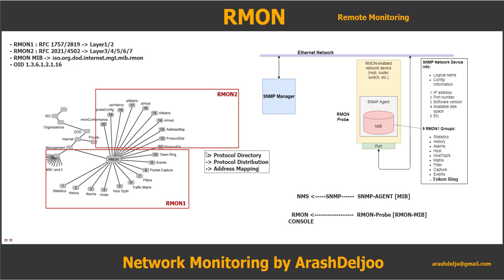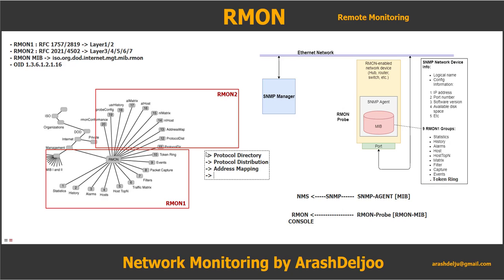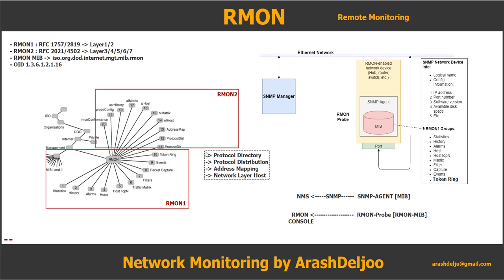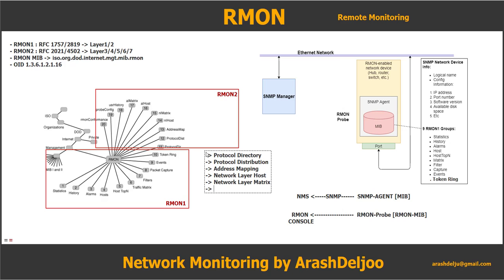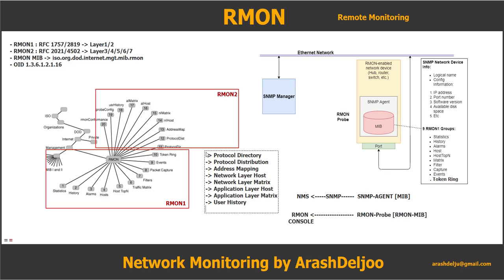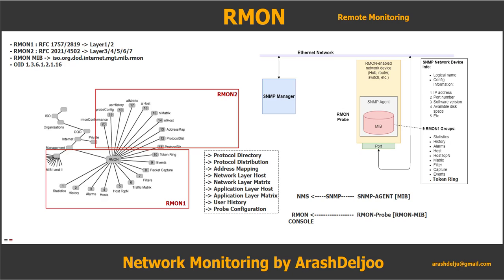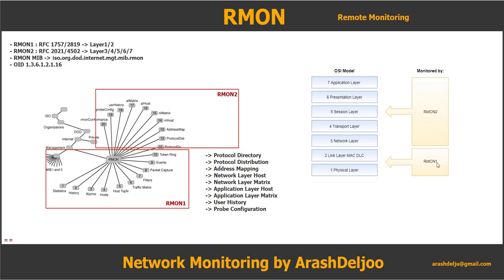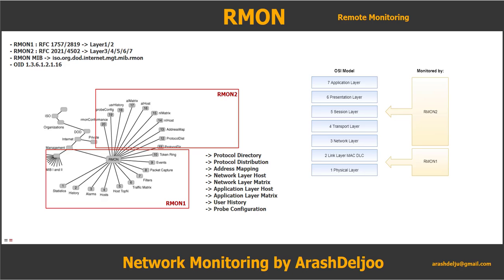Remote Monitoring (RMON) by ArashDeljoo - Part3/3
1- Remote Monitoring (RMON) Introduction
2- Remote Monitoring (RMON) Versions Introduction
3- Remote Monitoring (RMON) Version 1 Groups Introduction
4- Remote Monitoring (RMON) Version 2 Groups Introduction
5- RMON1 and RMON2 Compared to the OSI Model Introduction